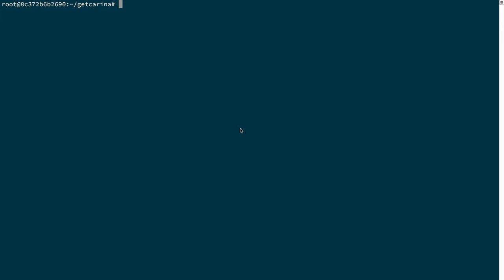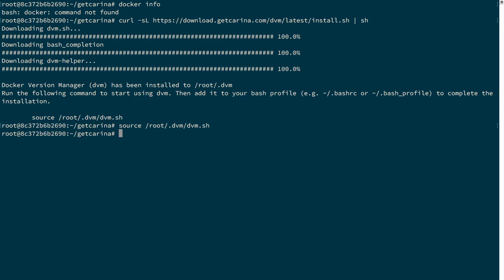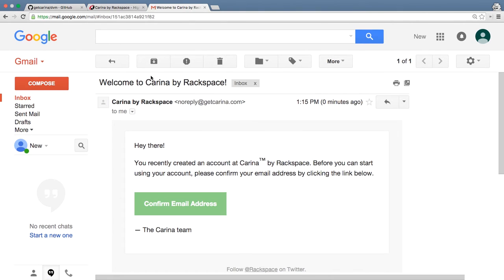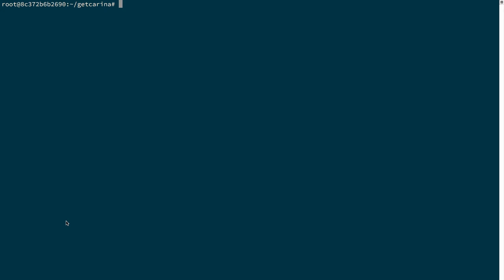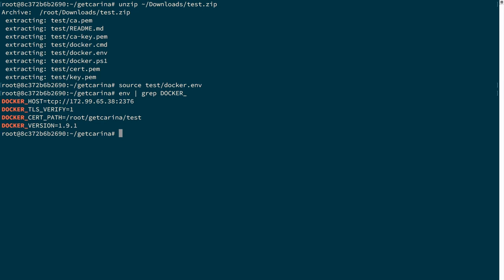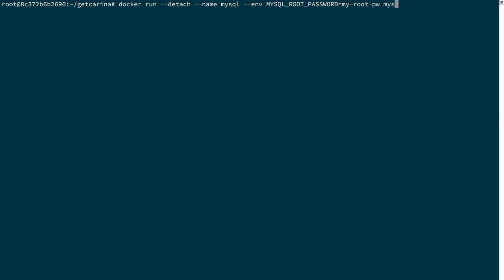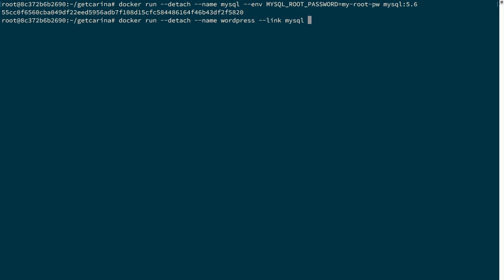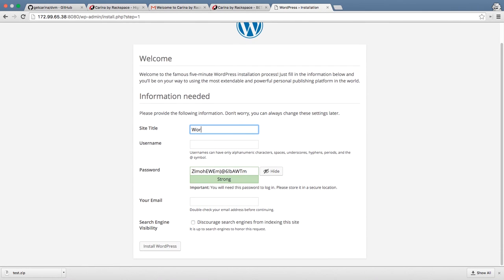Carina Zero to Hero GUI